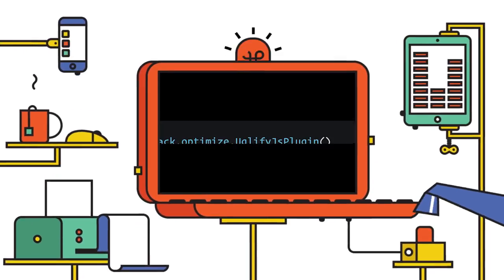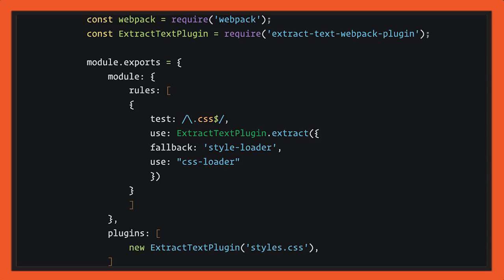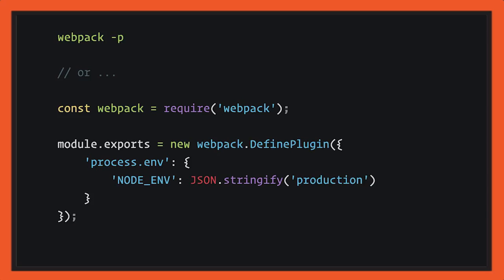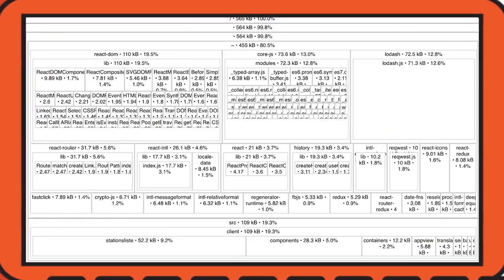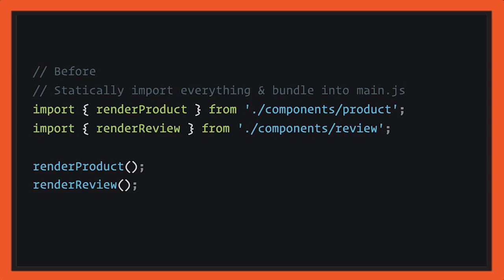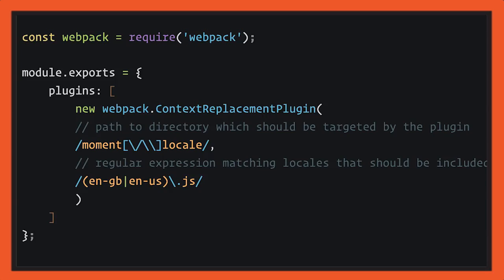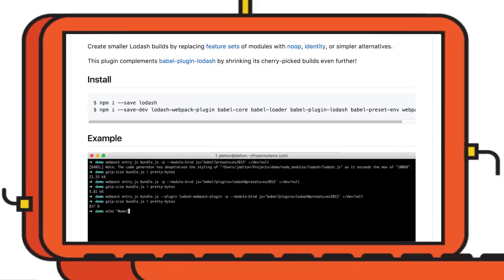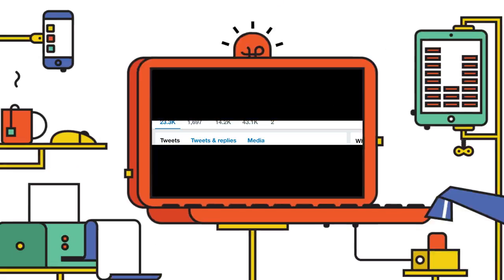Webpack Tips - Totally Tooling Tips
Learn how to keep your Webpack JavaScript bundles as small as possible in this new episode with Matt and Addy. They cover code-snippets for ensuring you're minifying and splitting up your bundles efficiently.